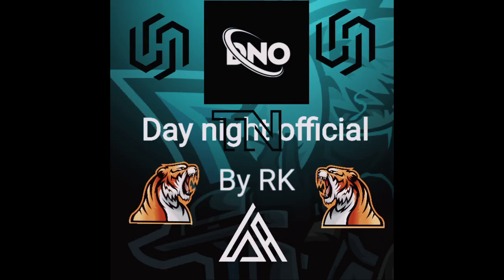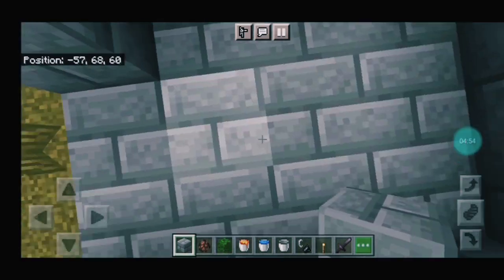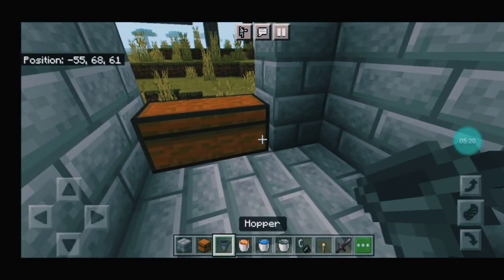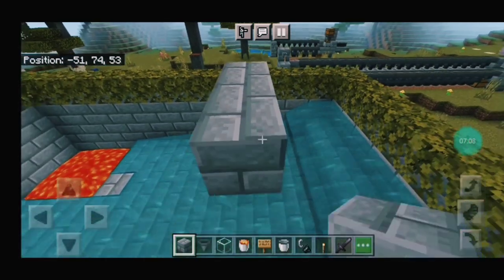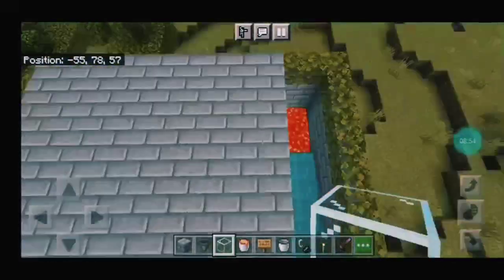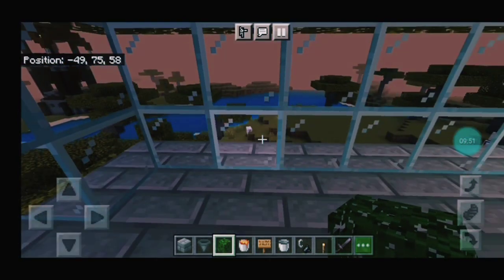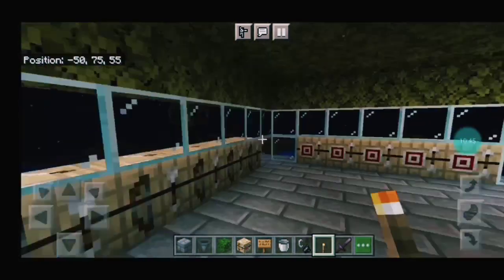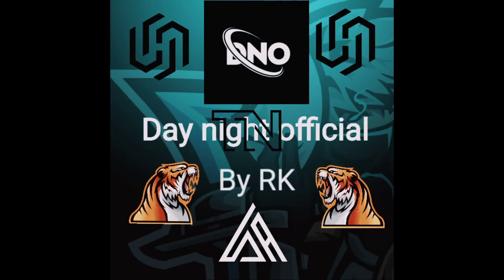Minecraft how to do iron farm Tamil